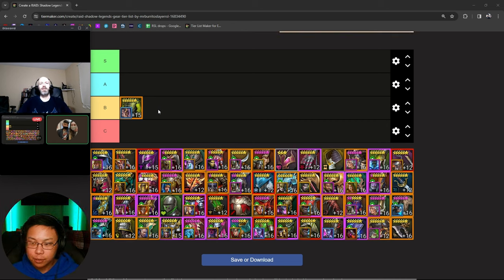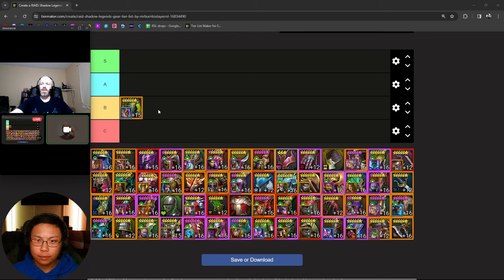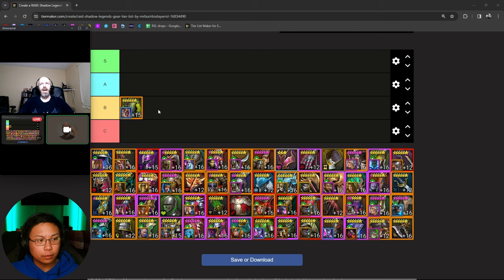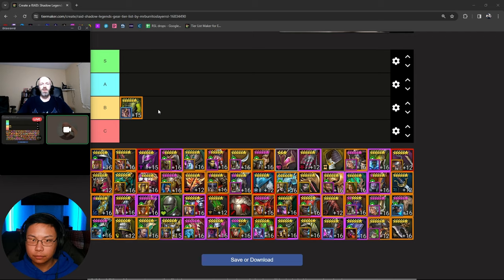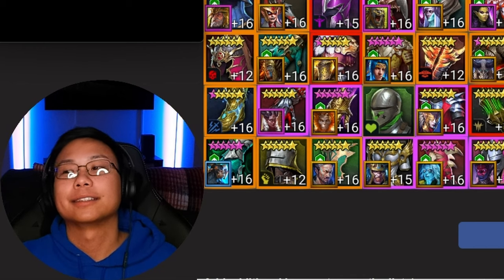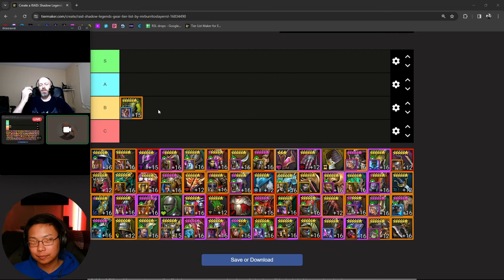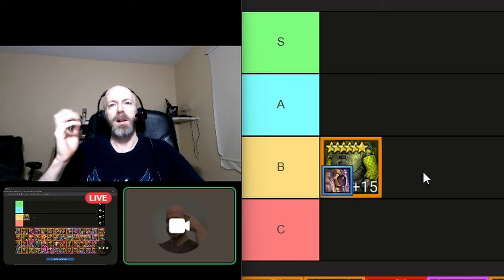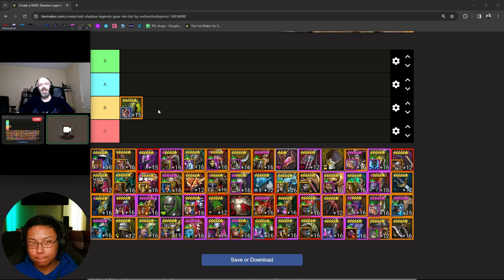Do Gear Sets NEED ACCURACY? | RAID: SHADOW LEGENDS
This little tid bit of information was bestowed upon me by Gavin while we were recording a video going over a Gear Tier List.